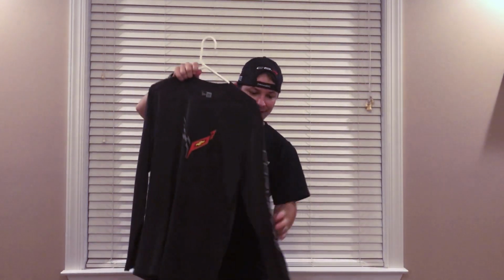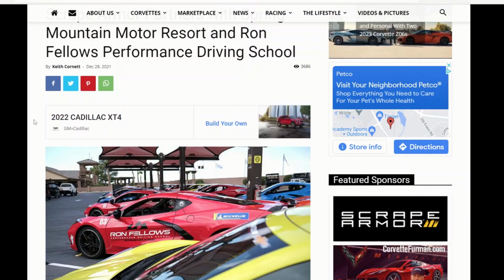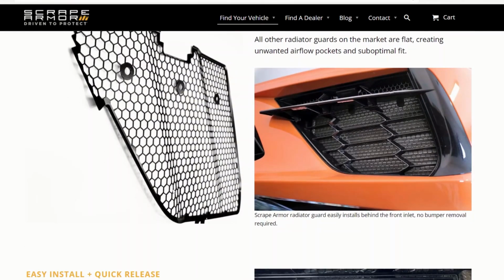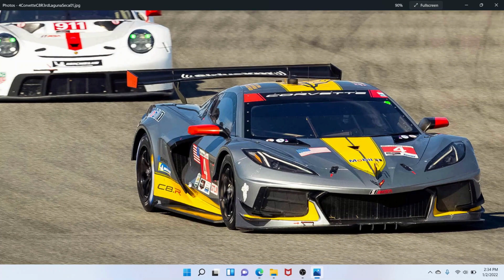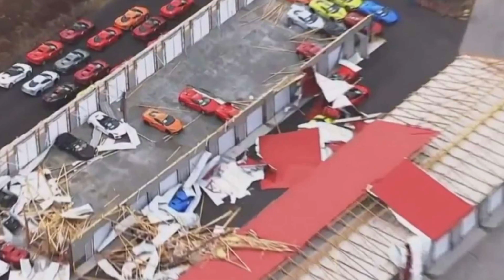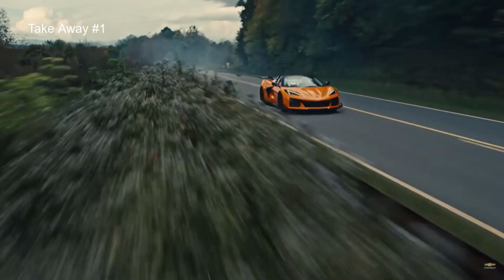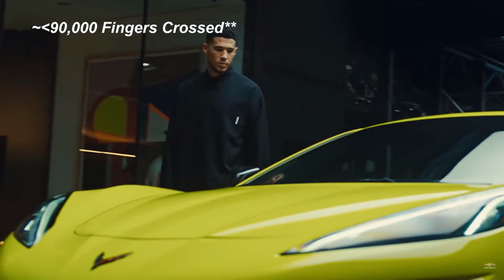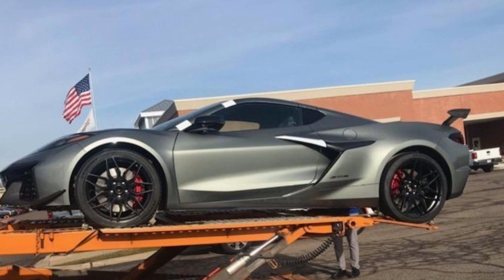New Year 2022 News c8/Z06 and how you can protect your radiators on the track or driving around.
Starting the year off with New Year News including how to protect your radiators on the track or driving around with Scrape Armor radiator covers are now an official GM accessory!! (Partnered with Ron Fellows Performance driving school.)

Corvette Gear:
Hat:

New c8z06 Elkhart Lake Blue spotted in Detroit.
DetroitMuscle313 (YouTube)

Sad news of corvettes heading to the crusher from the tornado.
Kornel Williams (Facebook)

Take aways from Shad Balch interviewed with car coach reports. Any news on z06 price, NOPE!!
Car Coach Reviews (Interview with Shad Balch)

Finally anyone going to the Corvette Bash in April. I'm debating on going?

00:00 Intro C8 News Protect your Radiators
00:33 New Gear
02:31 #1 Scrape Armor Radiator Covers
06:47 #2 Elkhart Lake Blue Z06 Spotted
07:25 #3 Damaged C8's going to Crusher
08:27 #4 Shad Balch Interview Take Aways
11:23 #5 NCM Bash